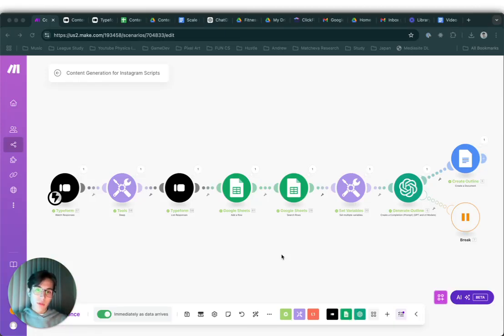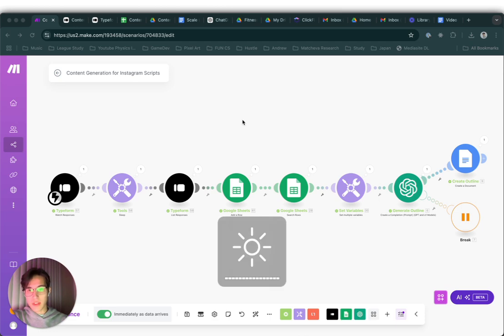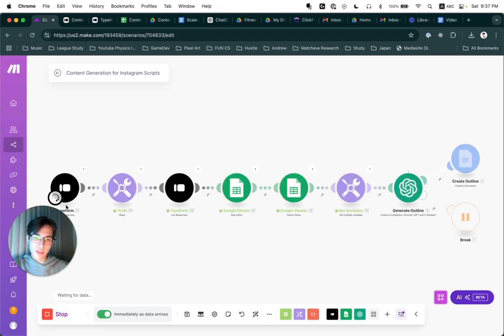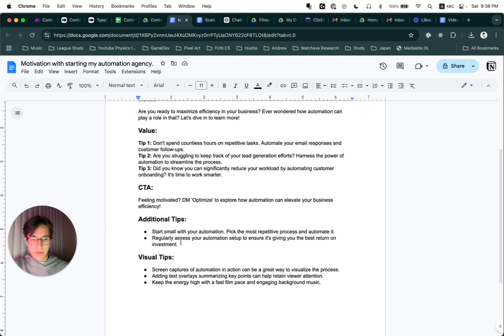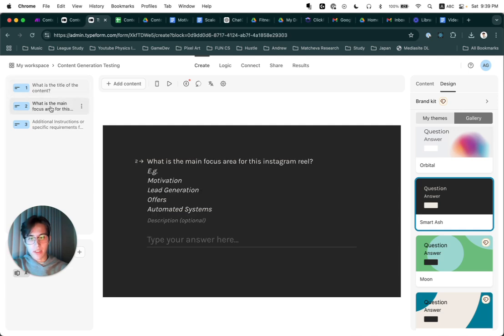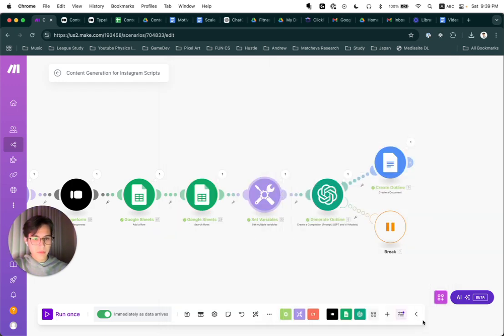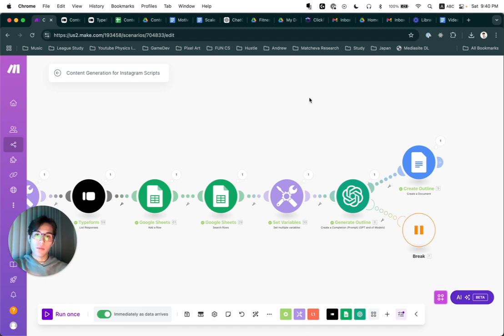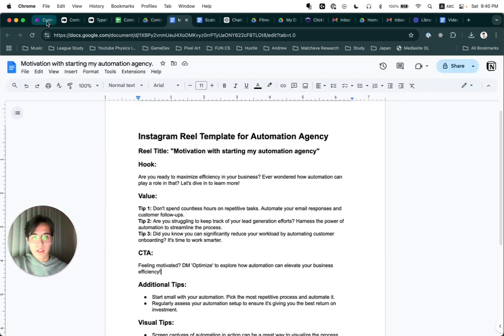This AI Automation Creates Instagram Content in Minutes (No Experience Needed)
Video Summary:
Struggling to keep up with Instagram content? In this video, I’ll show you how to automate your content creation process using Make.com and AI tools like OpenAI. With this step-by-step guide, you’ll learn how to create engaging Instagram scripts in minutes, no experience needed!

Here’s what you’ll learn:
1️⃣ Collecting ideas with Typeform or Google Forms.
2️⃣ Organizing your inputs in Google Sheets for maximum efficiency.
3️⃣ Using AI automation to generate hooks, value-packed tips, and CTAs.
4️⃣ Automatically saving scripts in Google Docs for easy posting.

What I do:
Welcome to the channel, I'm Aran. :)
I'm here to show you guys how to use automations to save time, grow your business, and build systems that actually work - making videos with no fluff, and just straight to the point.

Hit the thumbs-up if you want to see more, and leave a comment to let me know what you want to see next video - open to requests!